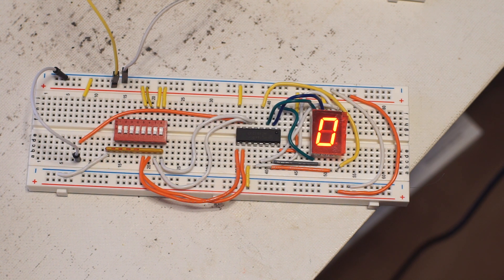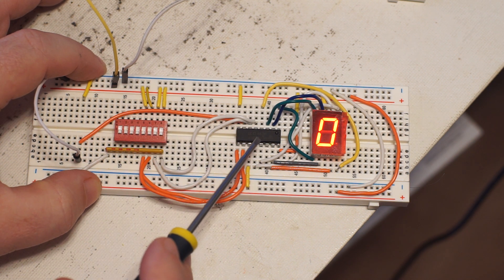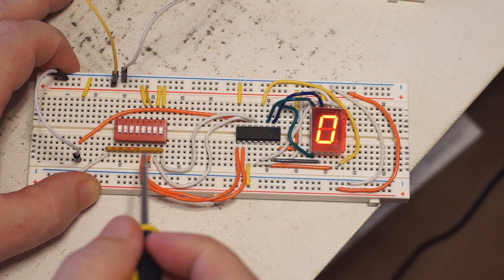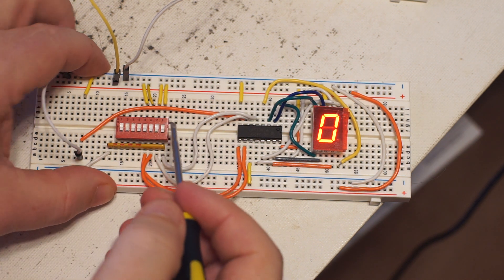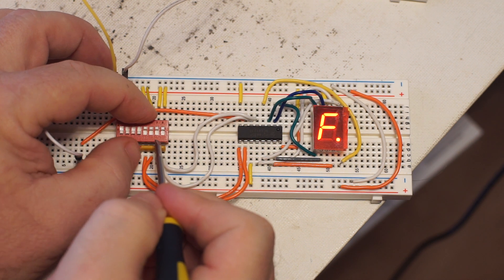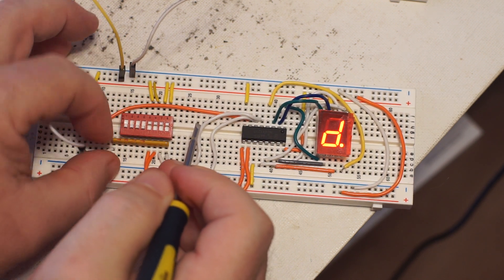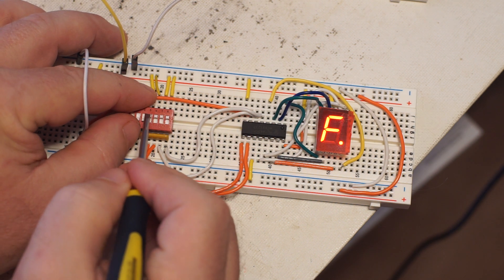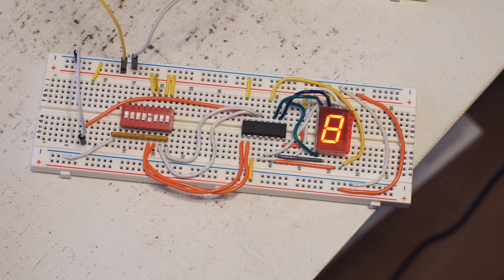Hex to 7-Segment Display Test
This was my first time working with the MC14495, and I had a few issues with it that turned out to be flaky contacts on the breadboard. I misspoke when I was describing the outputs, there are actually only seven connected to the display, the h+i output is tied to ground and is not used.

The purpose of this test was to familiarize myself with the MC14495 and working with CMOS. I am pretty familiar with 7400 series TTL and have only ever used static ram from the CMOS side of things.

The next step will be to hook four MC14495 drivers up to the new 16-bit CPU prototype to drive the full address and data range (0000 - ffff).

I have never really narrated videos, so quality is a work in progress. ;-)